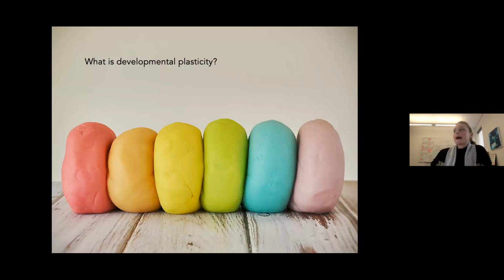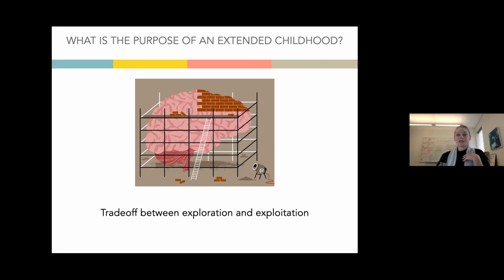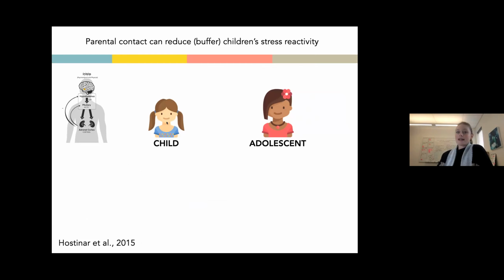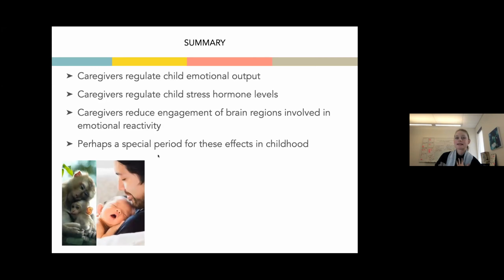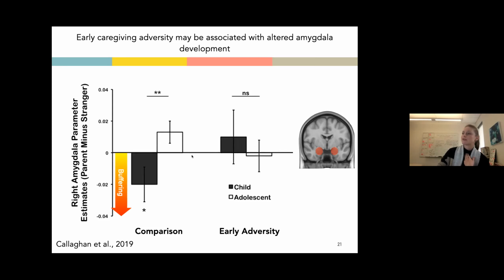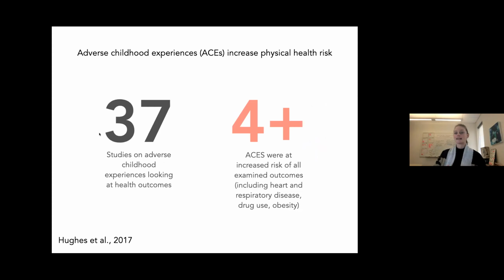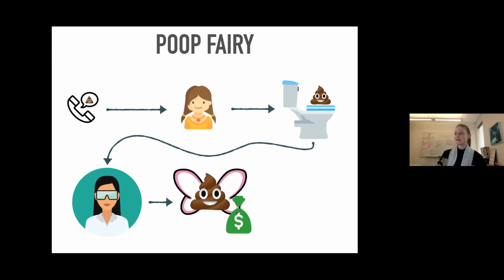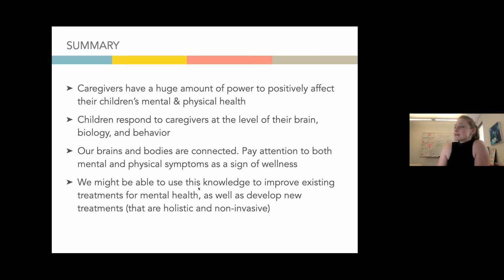UCLA Brain & Body Lab Training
Children in foster care often suffer from physical symptoms related to their trauma history. Stomachaches, headaches, diarrhea, and vomiting can all be associated with our children’s trauma. This training guides us towards a better understanding of why this happens and how we can support our children and caregivers.